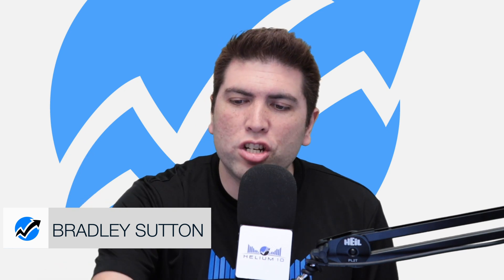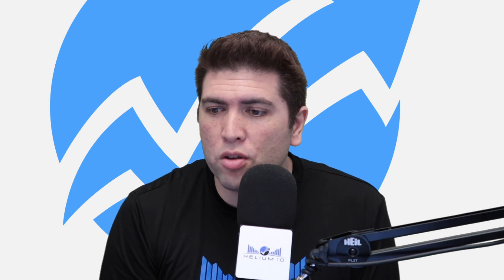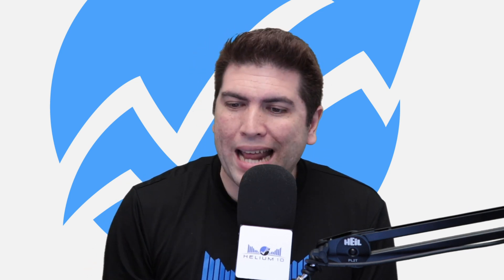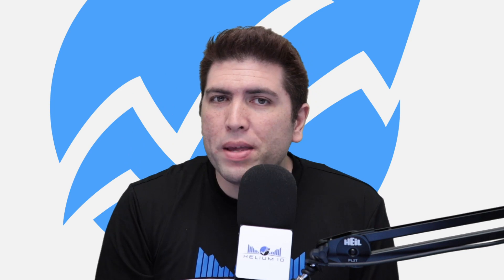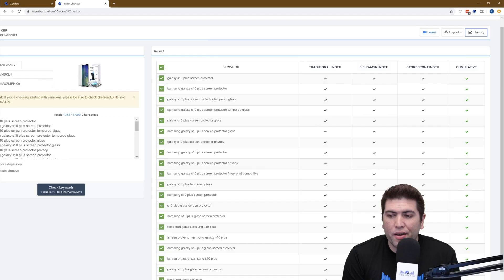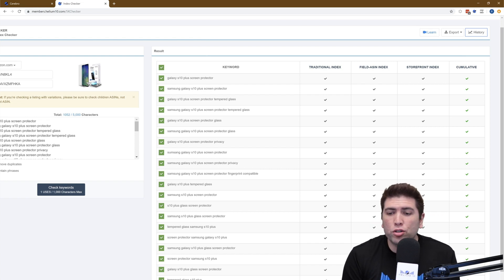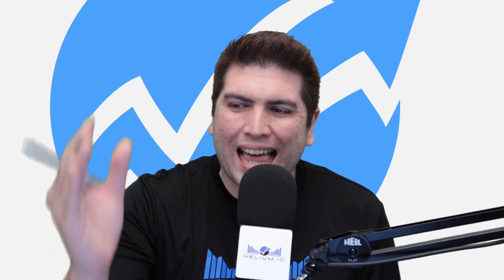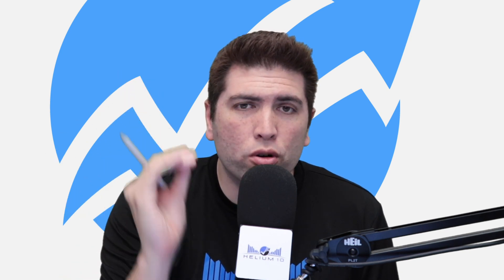In Index Checker, Which Type of Index Is Most Important?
Bradley Sutton, Helium 10's Director of Customer Success and Training, is back with more answers to your most sought-after questions. In this episode Bradley is answering the question, "In Index Checker, which type of index is most important?"

Look for more questions (and answers) each week.

If you're not a Helium 10 member yet and you sell on Amazon, what's holding you back?